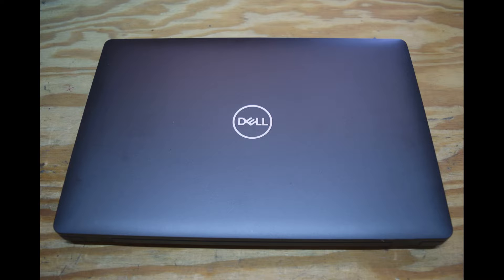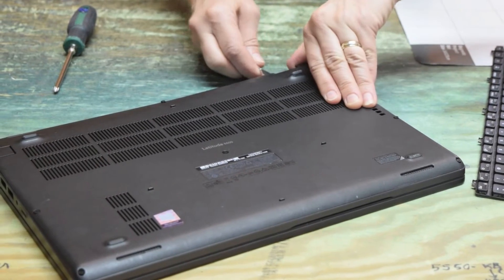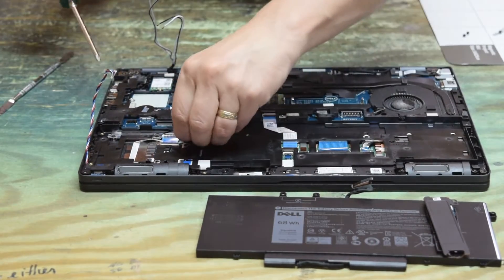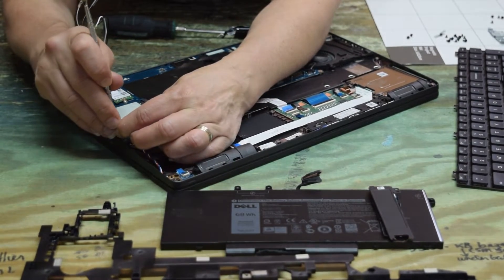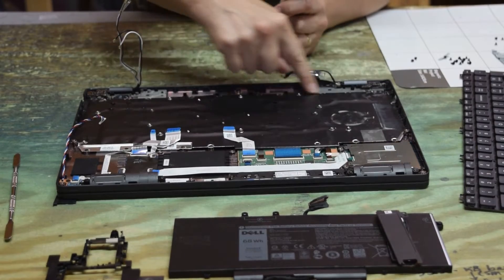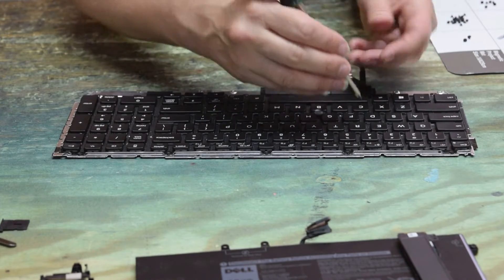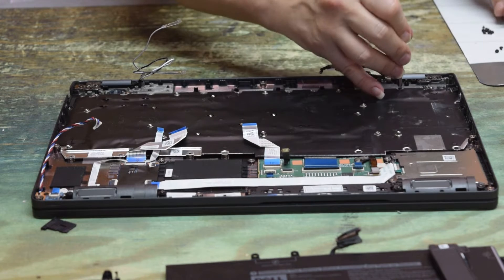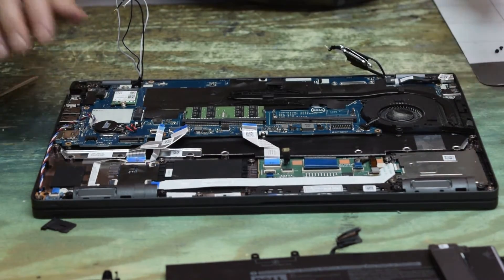Installing A New Keyboard On A Dell Latitude 5500 Laptop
How to change the keyboard on a Dell Latitude 5500 laptop.